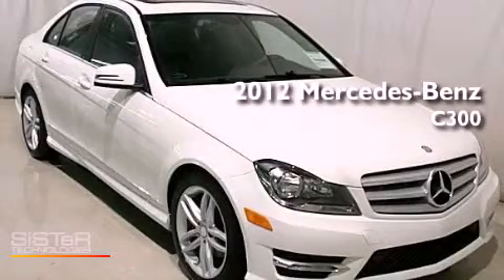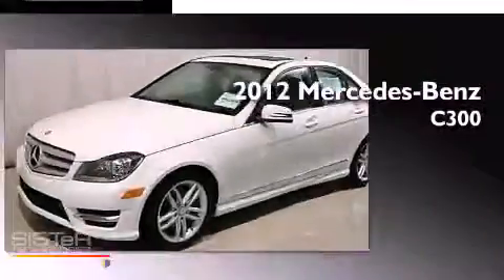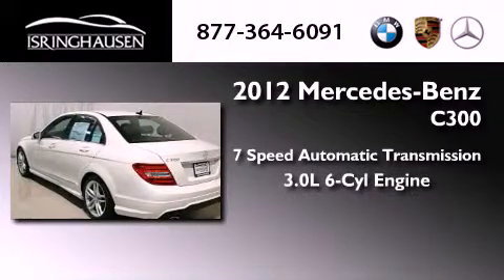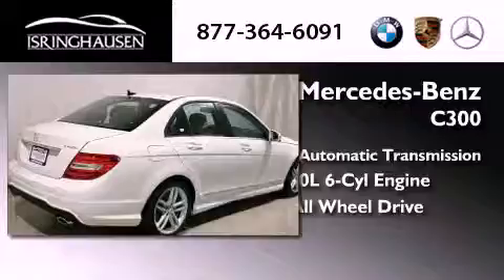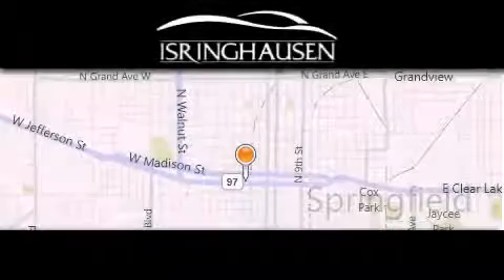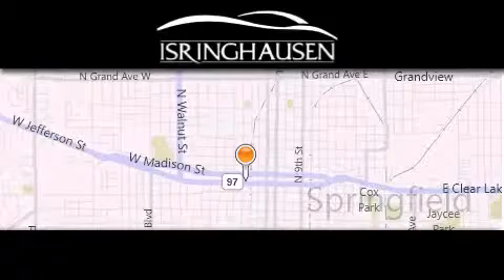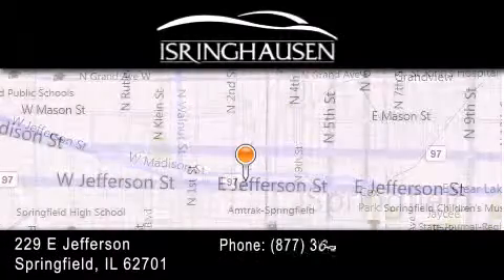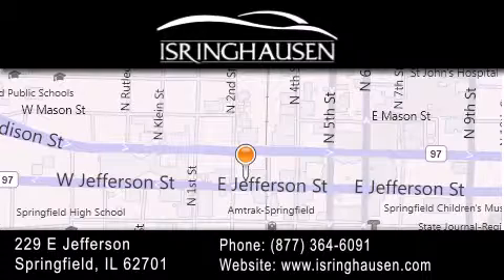2012 Mercedes-Benz C300 4MATIC Champaign IL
Year : 2012
 Make : Mercedes-Benz
 Model : C300
 Engine : Gas V6 3.0L/183
 Trans . : Automatic
 Exterior : Arctic White

 Interior : Black
 Stock : 207772

 2012 Mercedes-Benz C300 4MATIC Springfield IL